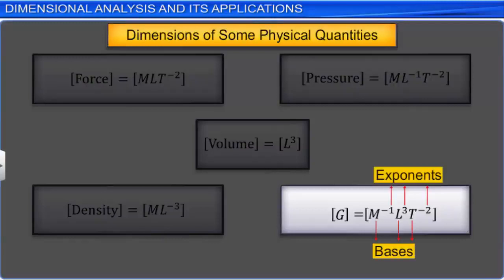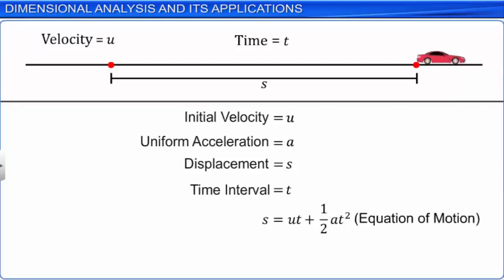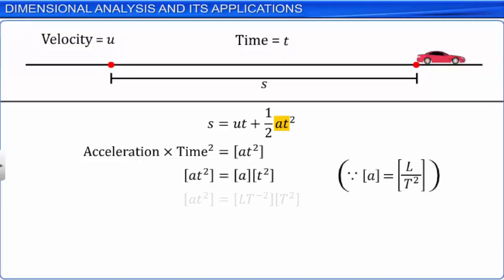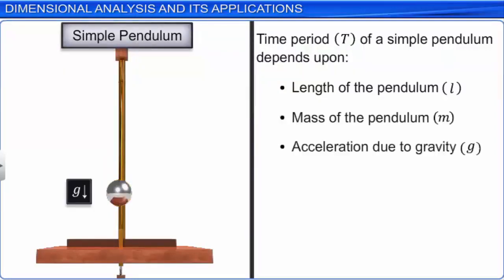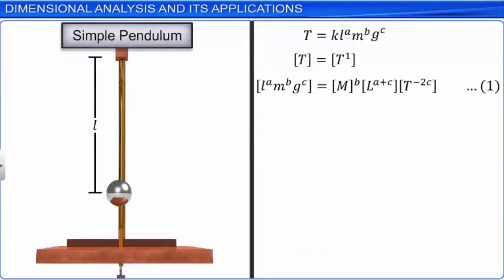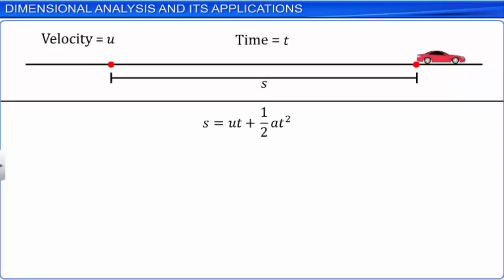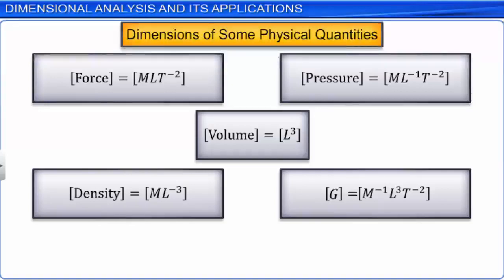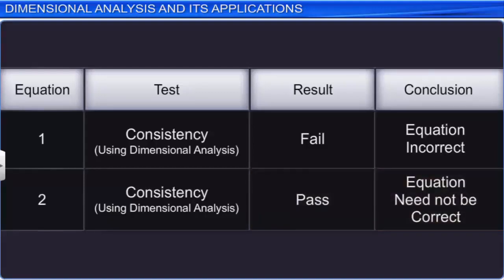Class 11 Physics Chapter 2 : Units and Measurements || Dimensional Analysis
In this online lecture, Sir Qasim Jalal explains 1st year Physics Chapter 1 Measurements. The topic being discussed is Topic 1.3 International System of Units.